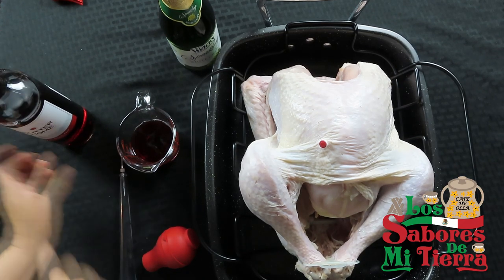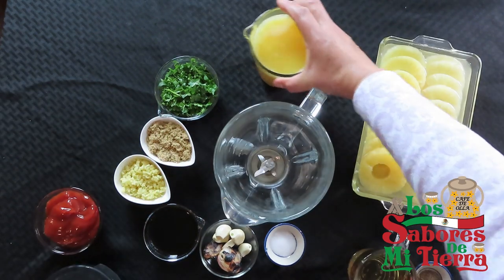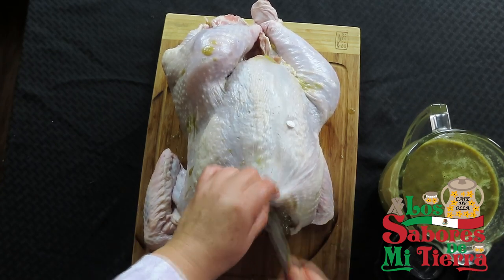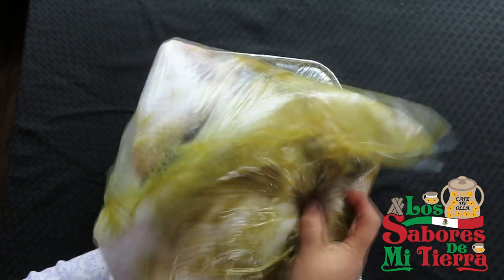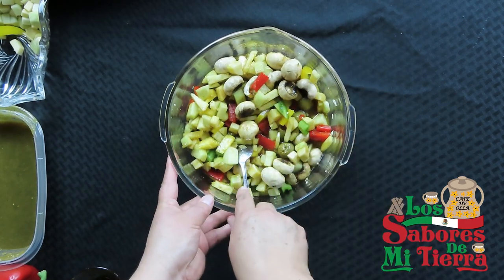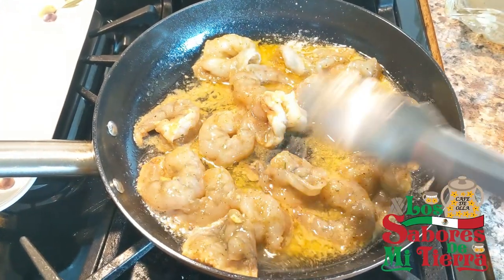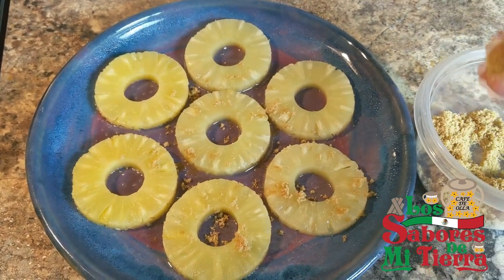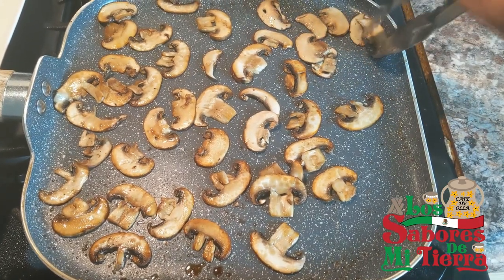Como Preparar Pavo Al Horno Jugoso Y Tierno Al Hawaina Con Vino Blanco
Hola familia de los sabores de mi tierra. Saludos para todos hoy, comparto una receta más con ustedes con mucho gusto. Hoy he preparado pavo a la Hawaiana, es una receta diferente. Te invito a prepararla, queda deliciosa. Estamos a solo 2 días del día del pavo, así que anímate a preparar el pavo. En esta versión te aseguro que no te arrepentirás,queda deliciosa te dejo los ingredientes y cómo prepararla.

Ingredientes

Ya descongelado el pavo y limpio
1-taza de vino tinto
1-taza de vino blanco

Inyecta el vino al pavo, ponlo en la charola. Deja reposar toda la noche, volteando el pavo opcionalmente. Al día siguiente prepara la salsa, para marinar el pavo con los siguientes ingredientes.

2-tazas de jugo de naranja
1-taza de vino blanco
1-taza de hojas de cilantro
4-cd.de jengibre picado
Media taza de salsa de soya
1-taza de piña picada
2 ½ de azúcar morena
1-cd. De pimienta negra
Media cd. De sal
1-taza de ketchup
3-dientes de ajo

Pon los ingredientes a licuar bien. Enseguida levanta la piel del pavo con un cuchillo y por la parte de enfrente y la parte de atrás. Agrega la salsa con una cuchara empezando por la parte de atrás terminando por la parte de la pechuga. Pon el pavo en la bolsa, agrega la salsa hasta que se empape bien el pavo por ambos lados. Cierra la bolsa pon el pavo en la charola, deja reposar todo el día o la noche. Según como hayas empezado a preparar el pavo.

Ingredientes para el relleno

1-pepino cortado en bastoncitos sin semillas
Media cebolla blanca en julianas
Media cebolla roja en julianas
Media barra de mantequilla
1-cd.de pimienta blanca
1-cd.de pimienta negra
3-cd. jengibre picado
20-camarones
5-ajos en tiras
Medio pimiento rojo picado
Medio pimiento verde picado
Medio pimientoamarillo picado
20 - mini champiñones
1-manzana roja picada
1-manzana verde picada
Media taza de soya
4-dc. De jengibre,picado
Un poco de jugo de piña
2-dientes de ajo picados
1-cd.de,pimienta negra
Un poco de la salsa del pavo
1-cd.de sal

En un repertorio mezcla todos los ingredientes y rellena el pavo del relleno. Pon el pavo en la bolsa y amarra la bolsa. Pon el pavo en la charola y prende el horno a 350 grados, que viene siendo 180 grados celsius por 3 horas. A 3 horas y media, pasado ese tiempo saca el pavo del horno y retira la bolsa del pavo. Agrega un poco de consomé del pavo, regresalo el pavo al horno por 5 minutos y ya estará listo.

En una sartén agrega un poco de aceite, en seguida agrega la mantequilla. Ya derretida la mantequilla, agrega los camarones y saltea un par de minutos. Agrega el ajo, el jengibre, la pinta, saltea un par de minutos, agrega la cebolla y el pepino deja cocinar un par de minutos. Retira del fuego y reserva para luego.

En una sartén agrega 2 cd. de azúcar morena que se disuelva. Enseguida agregamos el resto del relleno que nos sobró. Deja cocinar un par de minutos, agrega un poco de fécula de maizena sin agua, saltea hasta que espese. Agrega los camarones que preparamos revuelve bien y apaga el fuego y está listo para servir.

En una sartén agrega 4 tazas del consomé de pavo, agrega 2-cd. de fécula de maizena disueltas en un poco de agua, revuelve bien hasta que espese el gravy, y ya está listo para servir en el pavo.

Por otro lado, sincroniza 12 rueditas de piña con azúcar morena y un poco de vino. Pon el comal y agrega un poco de aceite e incorpora las rueditas a fuego alto agrega vino blanco para evaporar la piña. Deja sincronizar por 5 minutos retira del fuego y agrega unas medias lunas de champiñón al comal por 1 minuto por cada lado para decorar el pavo. Ya está listo el pavo, el gravy, y el relleno para servir.

SUGERENCIA

SUGERENCIA

Acompaña el pavo como entrada con una sopa caliente la de tu prefería seguido de verduras, puré de papa, pan, vino tinto y blanco.

Bon appetit